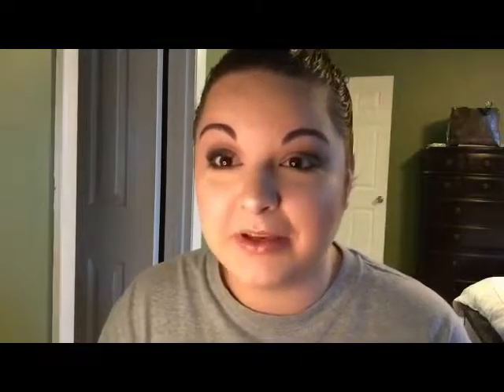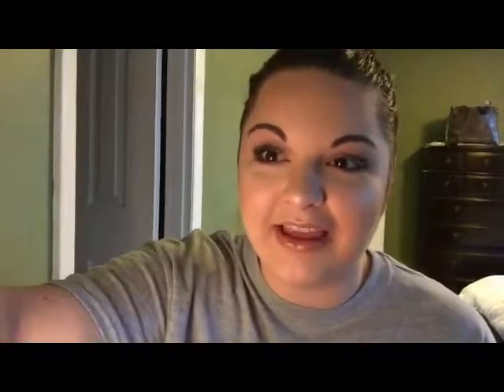Applying Younique 3D Fiber Lash Mascara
How to apply Youniques 3D Fiber Lash Mascara!

Head over to my web site and check it out! LashesByKimbo.com